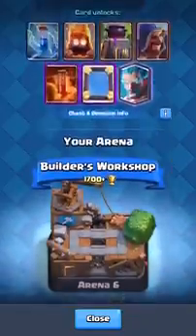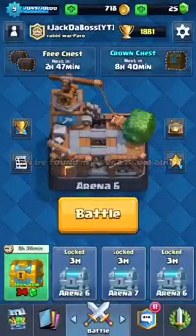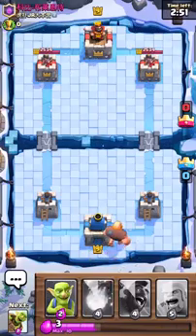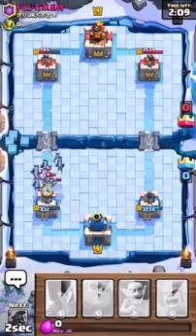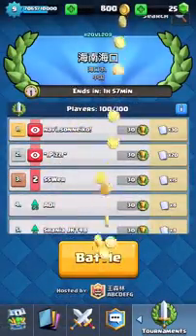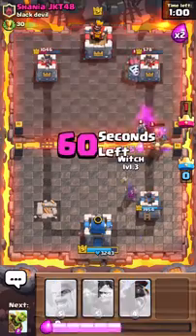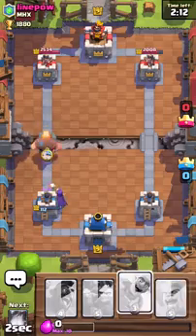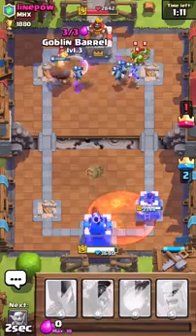Arena 5 Clash Royal | Deck + Update features Ep 8